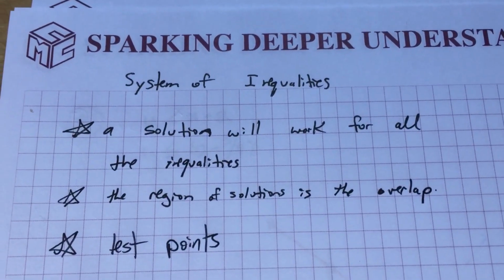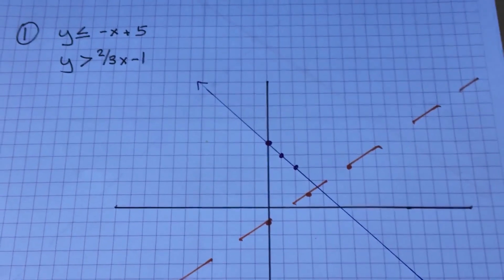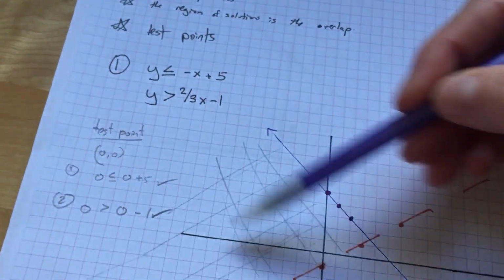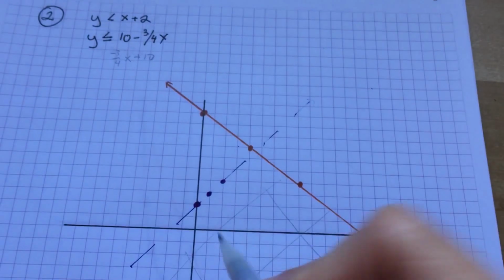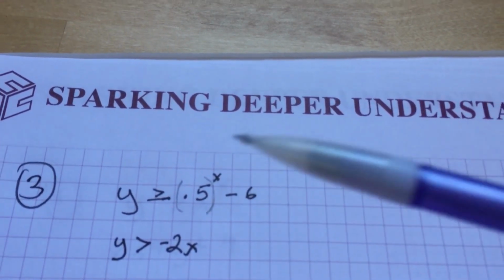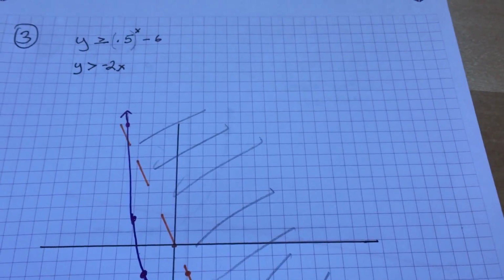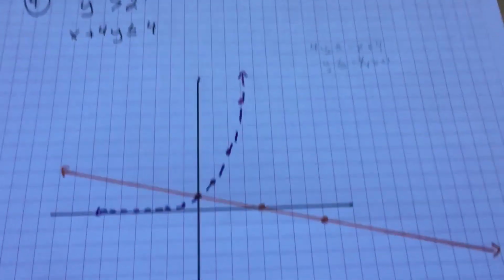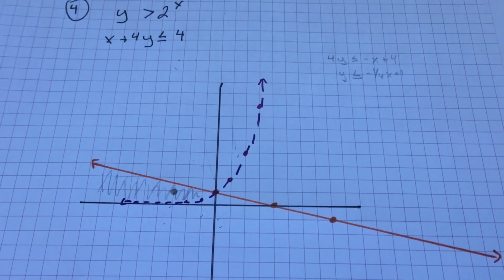System of inequalities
Focus on 2 lines and a line and exponential